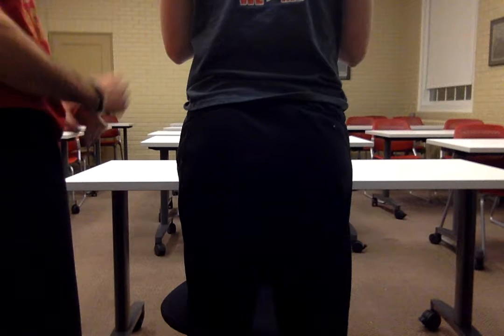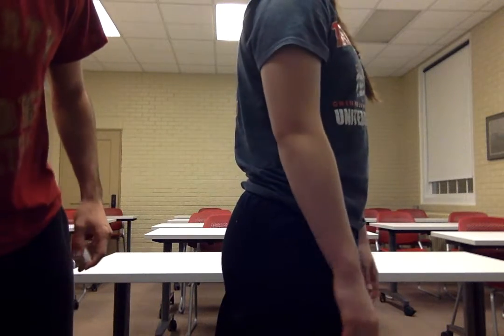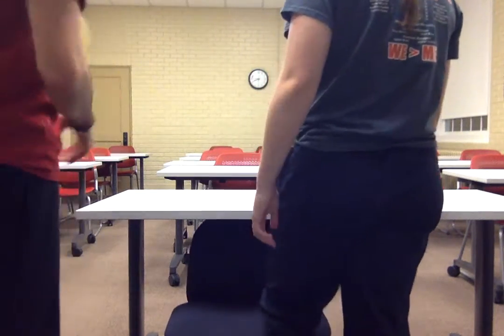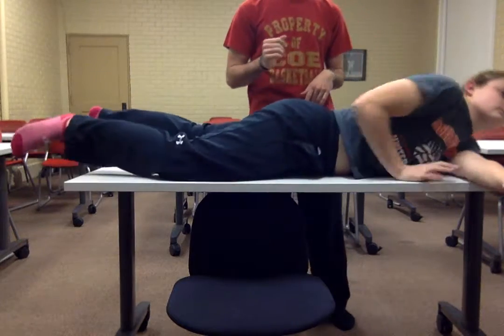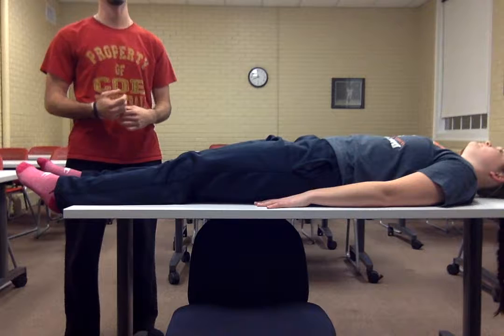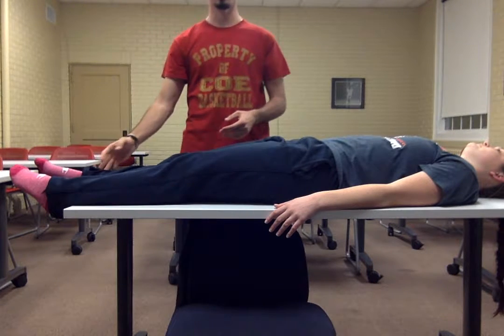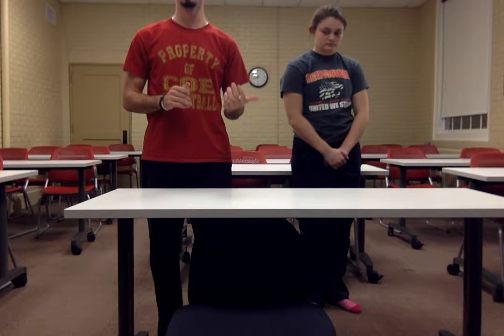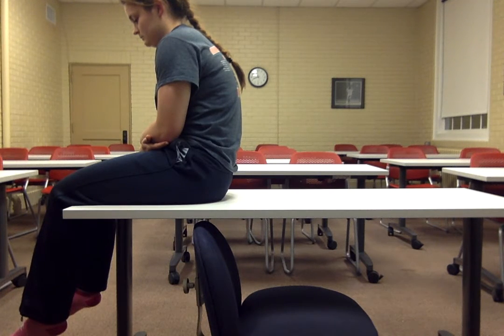Andrew Dorage Thoracic and Lumbar Spine Video